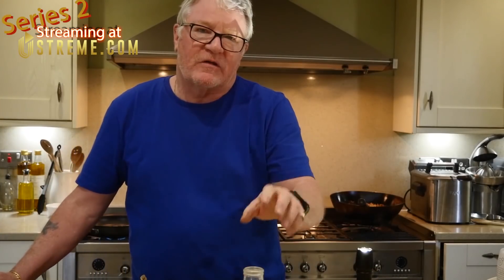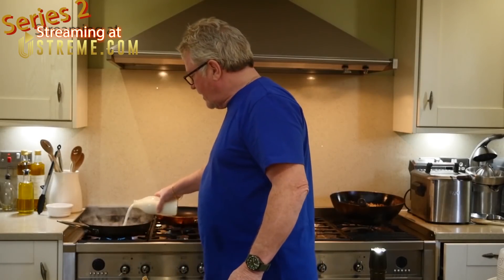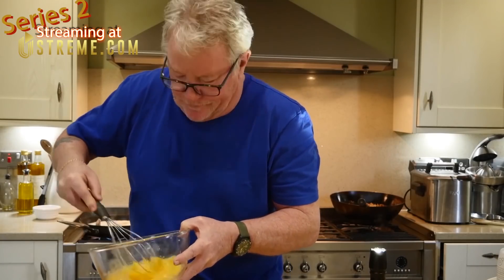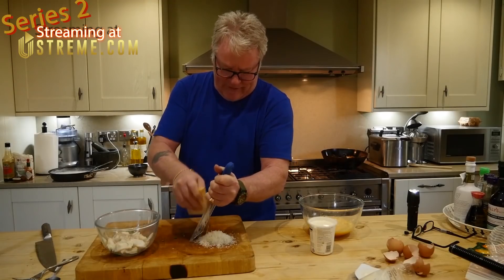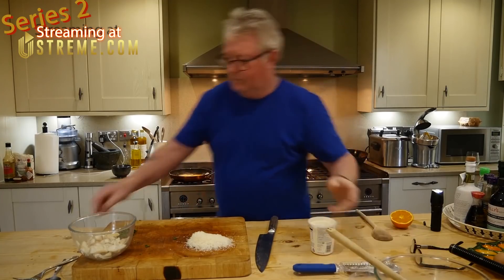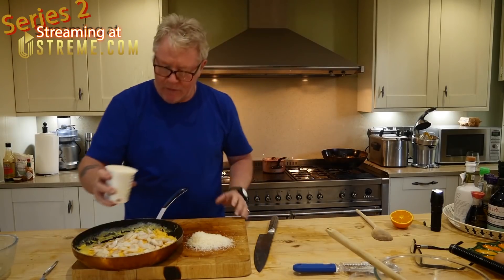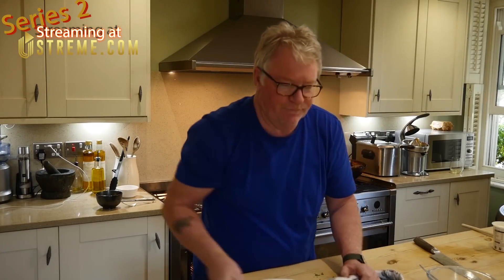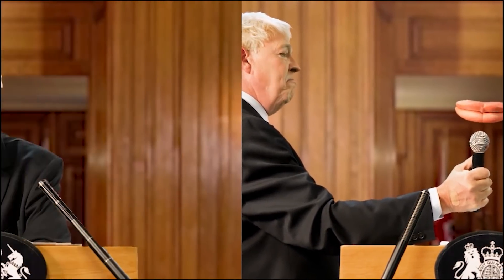Omelette Arnold Bennet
From Series 1 of Jim's Kitchen - Series 2 Streaming EXCLUSIVELY on Ustreme

!!SUMMER SEASON TOUR DATES!!

30 Jul
BABBACOMBE THEATRE
Torquay

31 Jul
BRITANNIA PIER
Great Yarmouth

01 Aug
PRINCESS THEATRE
Hunstanton

07 Aug
EMBASSY THEATRE
Skegness

14 Aug
WEST CLIFF THEATRE
Clacton-On-Sea

20 Aug
BEAU SEJOUR THEATRE
Guernsey

25 Aug
GAIETY THEATRE
Isle of man

28 Aug
BRITANNIA PIER
Great Yarmouth

29 Aug
PRINCESS THEATRE
Hunstanton

03 Sep
BABBACOMBE THEATRE
Torquay

04 Sep
REGIS CENTRE
Bognor